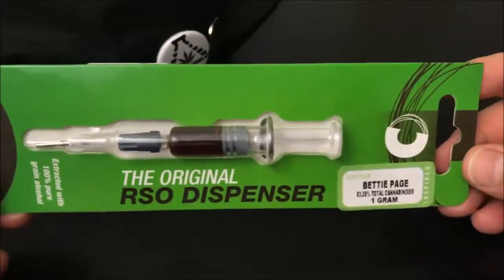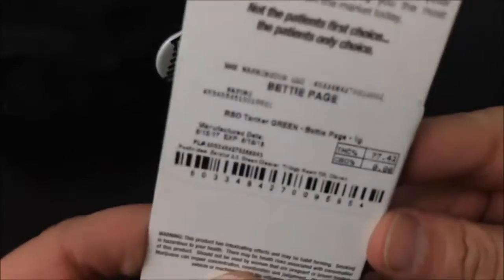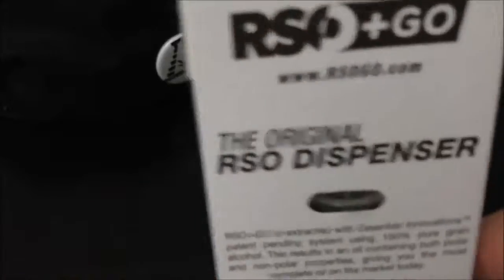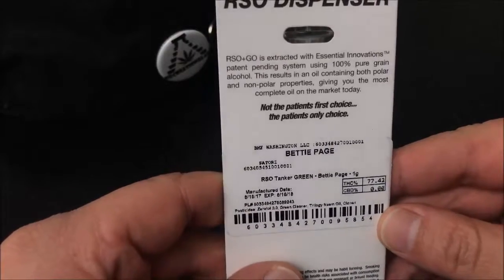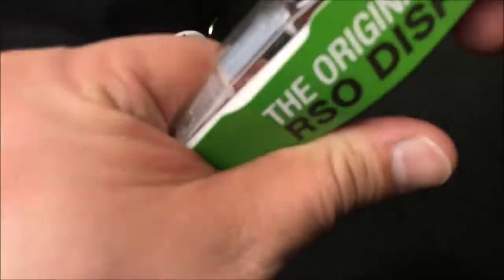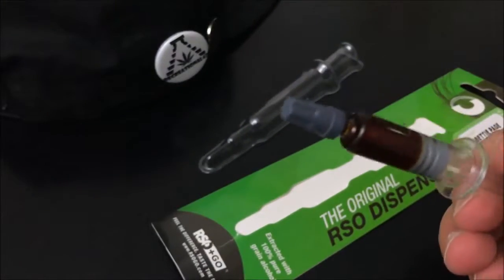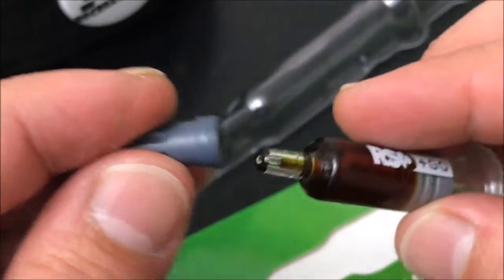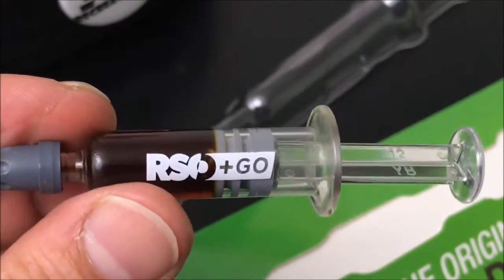Recreational Cannabis Review of Betty Page RSO By RSO+GO IXOEYcf44oI